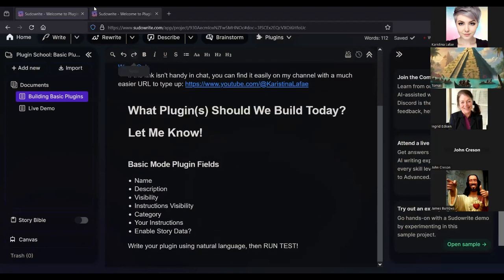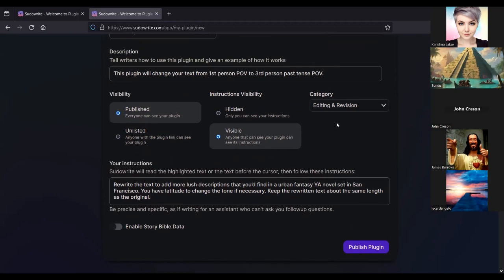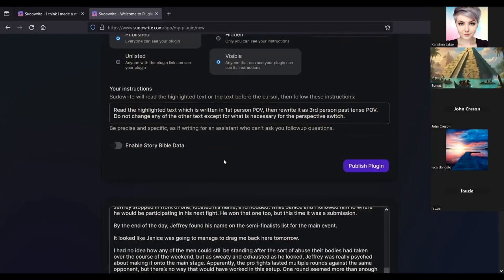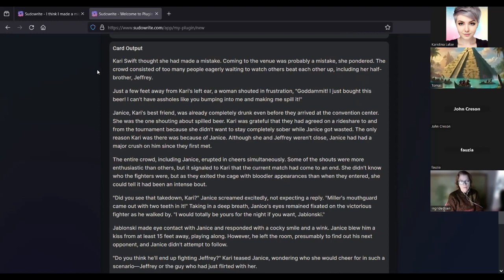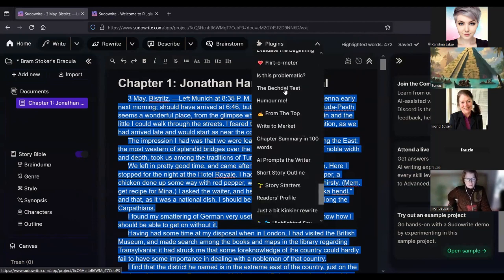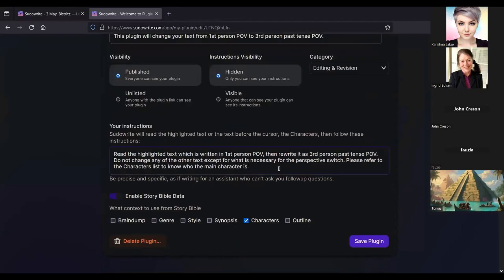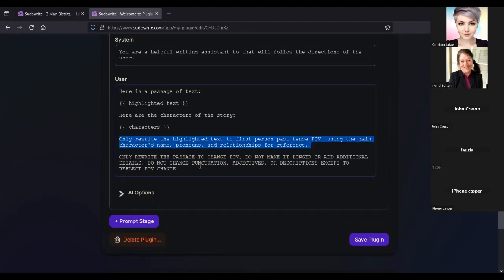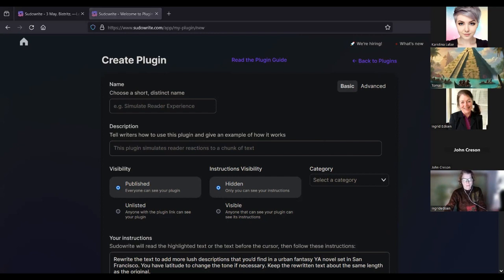Sudowrite Plugin School: Building Basic Plugins (Feb 12, 2024)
This session of Sudowrite Plugin School was recorded on February 12, 2024.

Thanks for joining us for Plugin School: Building Basic Plugins! Here are the important links and takeaways from class.

BASIC MODE PLUGIN FIELDS:

* Name
* Description
* Visibility
* Instructions Visibility
* Category
* Your Instructions
* Enable Story Data?

Write your plugin using natural language, then RUN TEST!

Sincerely,
Karistina Lafae